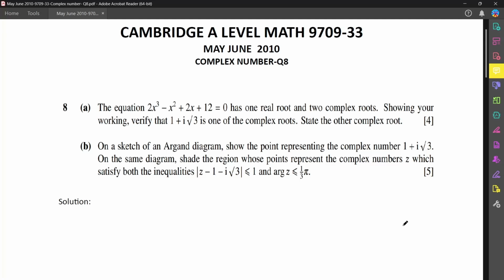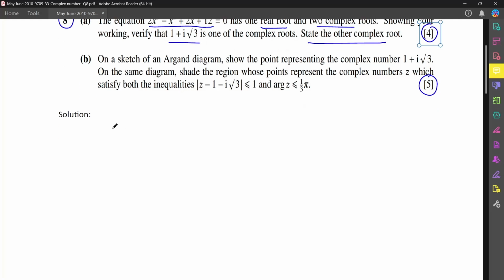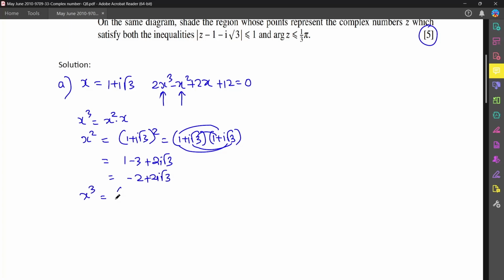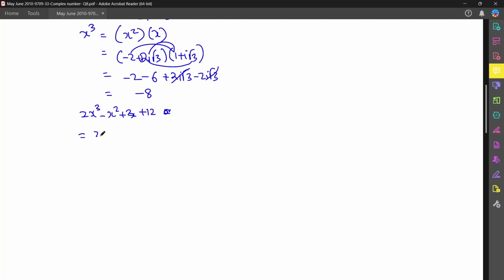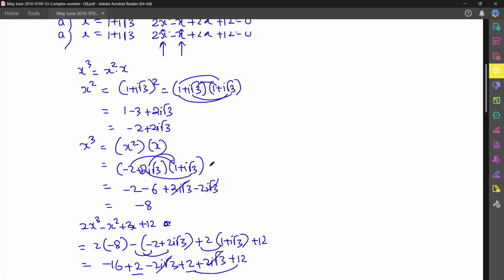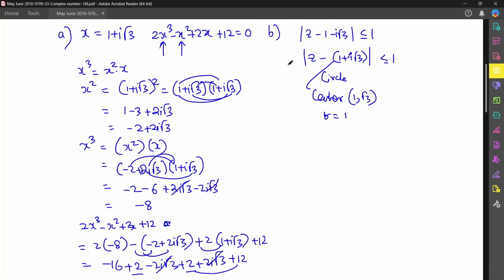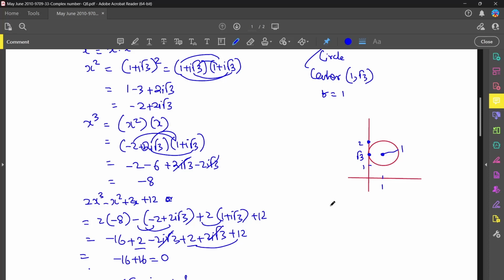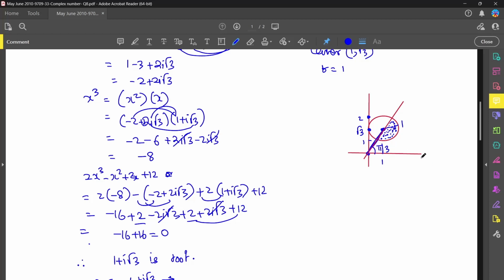CAIE A LEVEL MATHS MAY JUNE 2010 9709- 33 Q8 Complex Number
Step by step detailed solution for A level Pure Math 33 Question 8 of Complex number which is 9 marks.